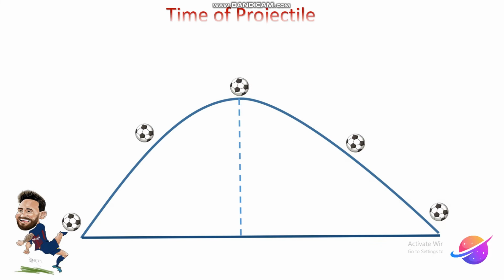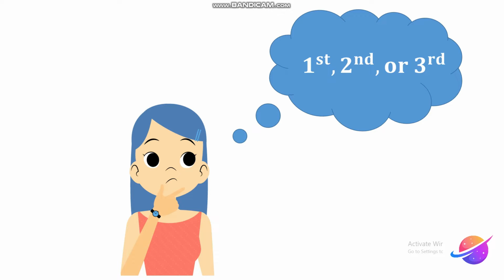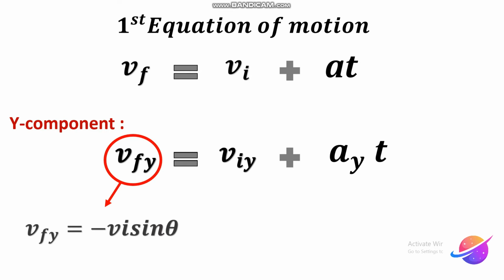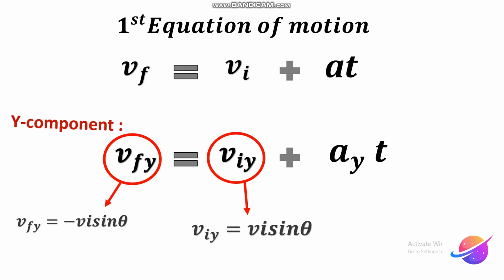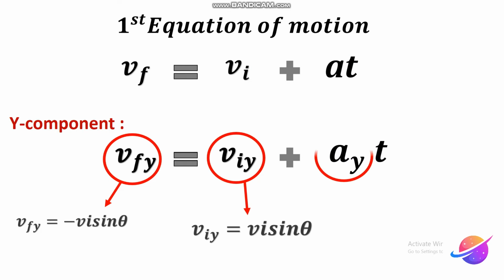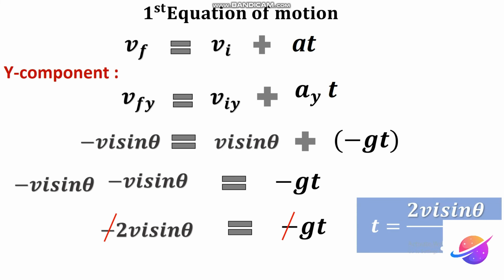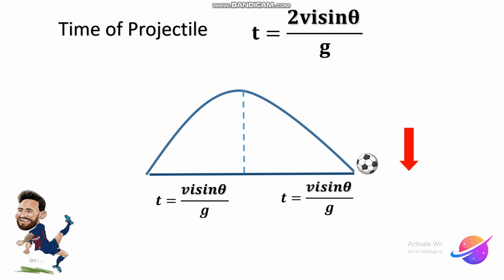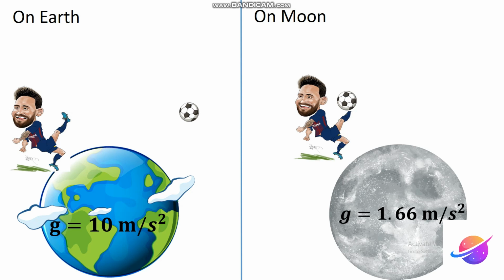Time of projectile || Full Derivation and Equation for time of projectile || Science Behind This .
Projectile motion can be seen in every day life when we give an initial velocity to a ball or an object and leave the rest of the motion for earth. So its a two dimensional motion under constant acceleration due to gravity. Science behind this is a youtube channel which gives you insight about the daily life phenomenas in a very simple and unique way. 3D animation is our goal to convey to our students in an easy and simple way and making them not hate education.In projectile motion the x and y axis are both independent of each other, throw two balls straight down and see which comes first,both will. because the motion of ball with initial horizontal velocity is no different than the straight one.
EQUATIONS TALK TO US, THEY DONT BITE. Imagine playing cricket on moon.What you will notice is that the ball will take quite long to come back to the ground on the moon. And formula clearly tells us that the height of projectile is inversely proportional to the gravity. The less the gravity the more height it will attain. Science behind This is a platform which guides the students towards the path of light, which ignite the young minds of students and forces them to think that physics is almost used in our everyday life. What the equations really tell us and how could they be useful. In my every video i try to explain to the students what the equation tells us and do not be afraid of the equations. They are just explaining facts about the world to us. Scientists have worked really hard to observe a phenomenon and studied the parameters affecting that phenomenon and presented their study in the form a formula. Science Behind this. Chapter three, physics book, punjab book board, board exams , physics notes,
This video will tell you about the time of the projectile, full derivation of time of the projectile via science behind this channel which focuses on the science behind each phenomenon and find out the reason by which world works and expreses to you in an easy and ready to understand and grasp manner.
𝐭=𝟐𝐯𝐢𝐬𝐢𝐧𝛉" " /𝐠